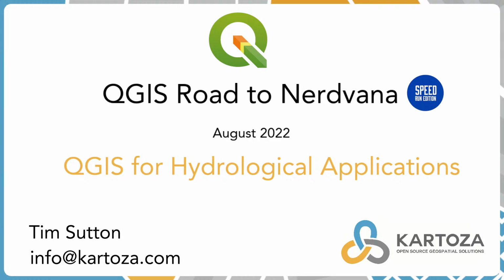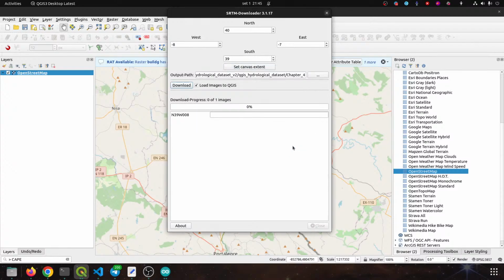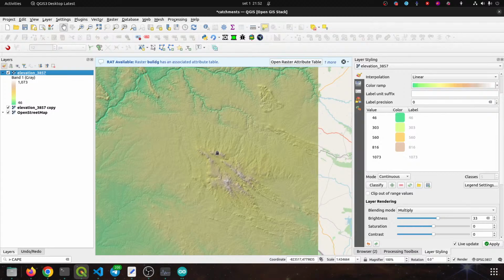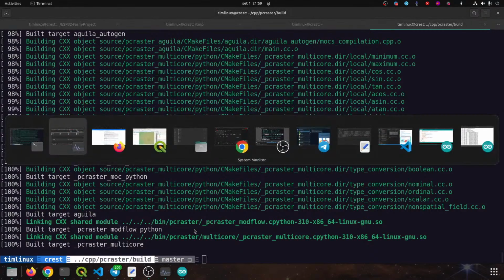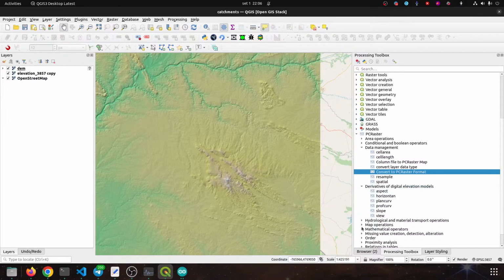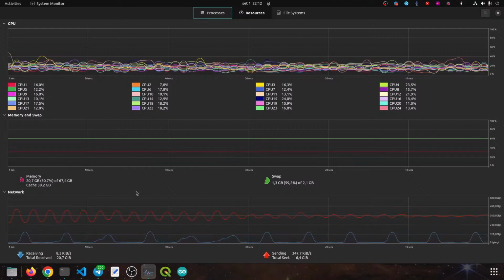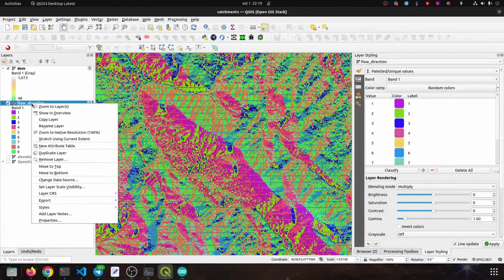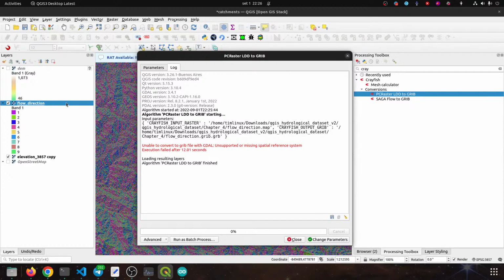QGIS for Hydrological Applications - Speed Run Part 5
Join me while I try to speed run through Hans van der Kwast & Kurt Menke's book on QGIS for Hydrological Applications.